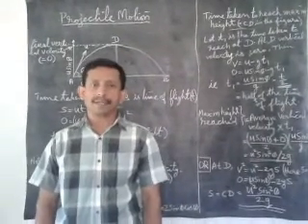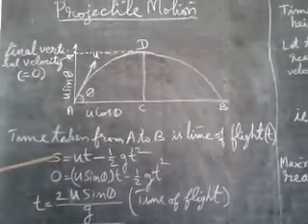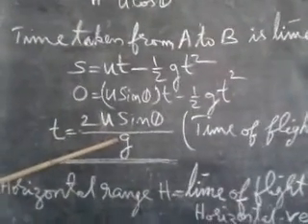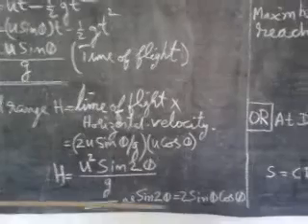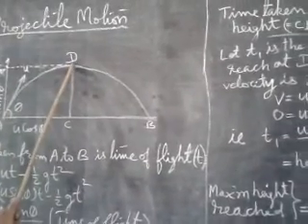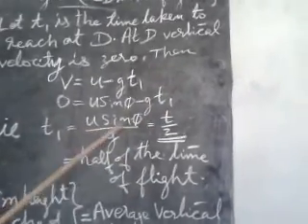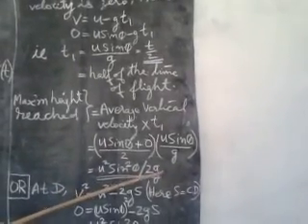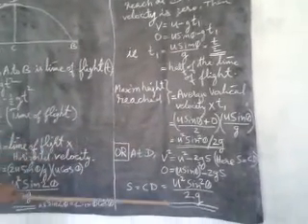What is projectile motion?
discussing time of flight,horizontal range,and maximum height reached